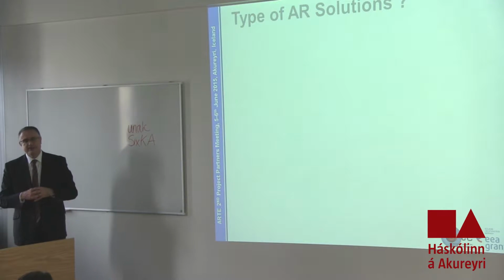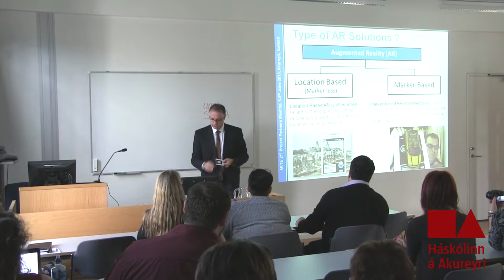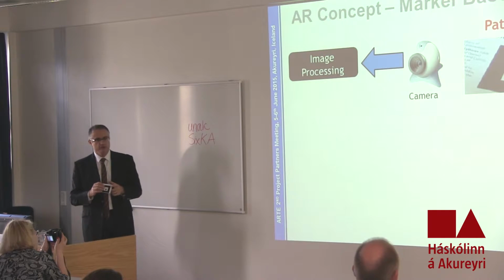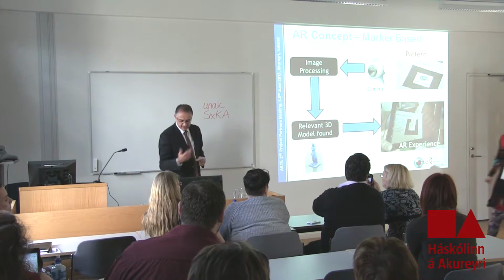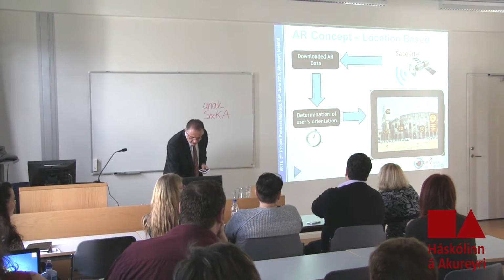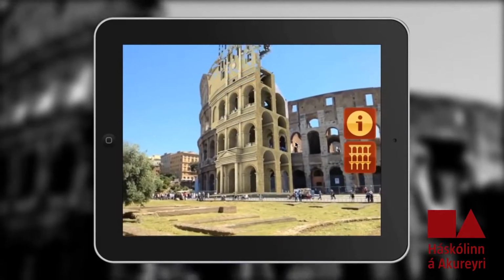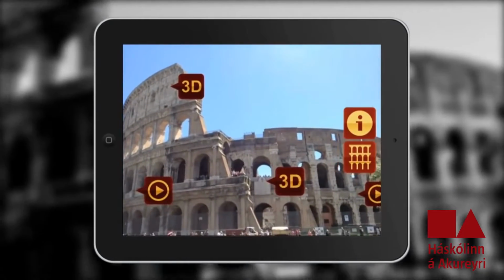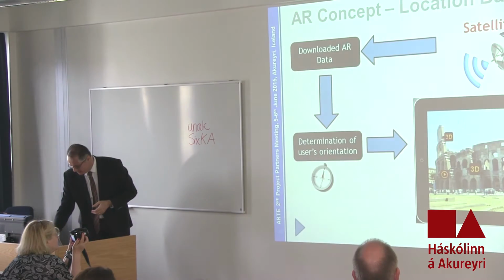Augmented Reality, lecture